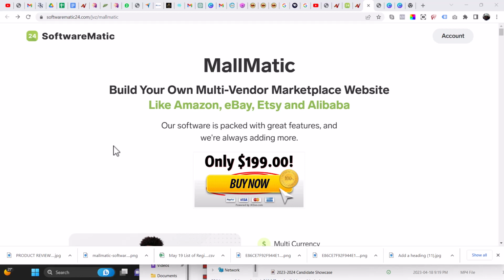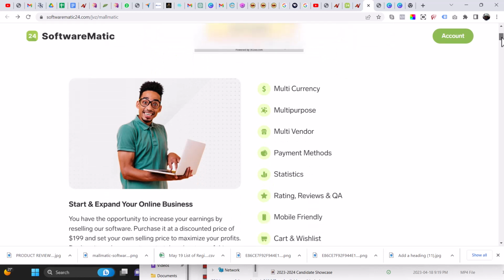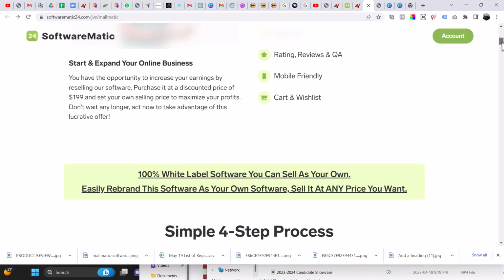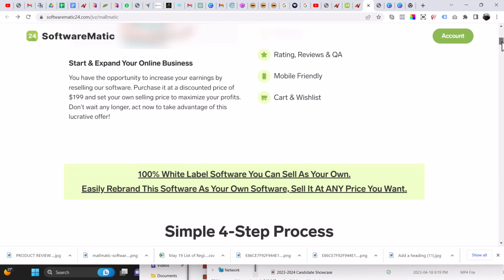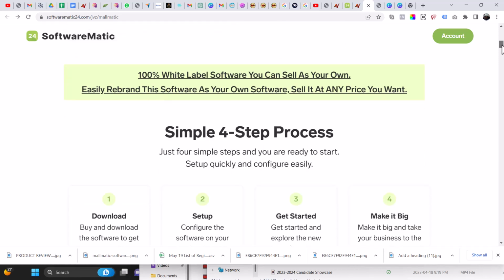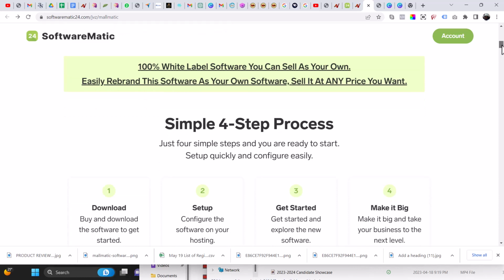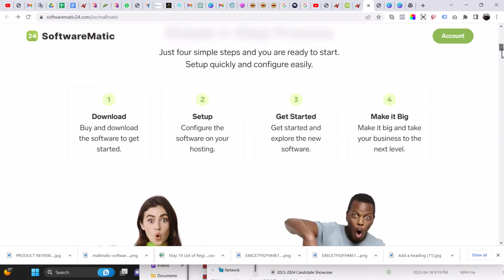MallMatic Review and Bonuses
With MallMatic, you can build your Own Multi-Vendor marketplace website
Like Amazon, eBay, Etsy and Alibaba.

There is an opportunity to make money online with MallMatic. and if you’re not doing it, you are going to miss out on tremendous profits